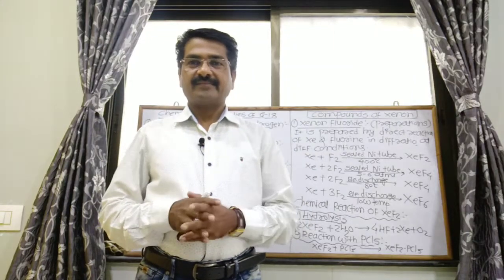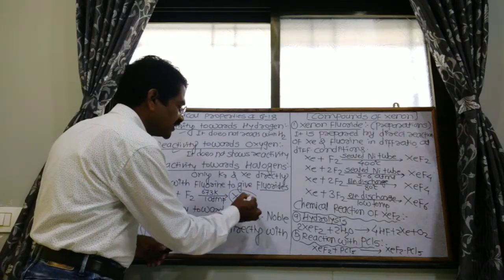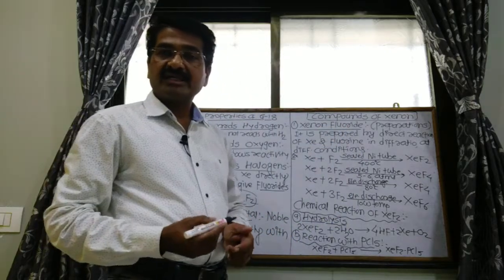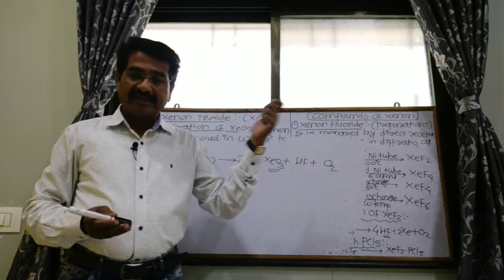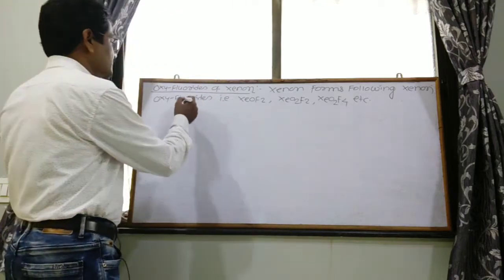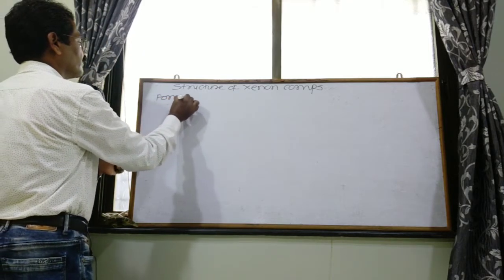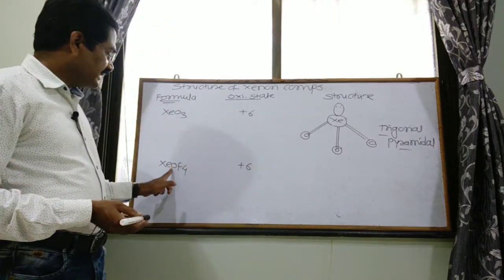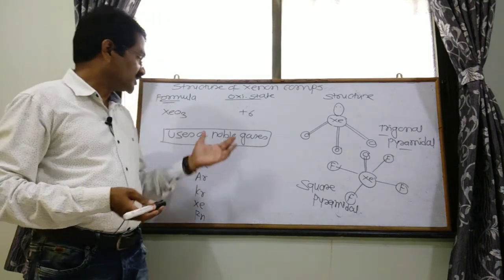Group-18 Elements.(Lec-27).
Compounds of xenon.